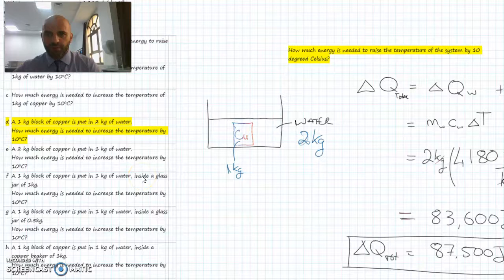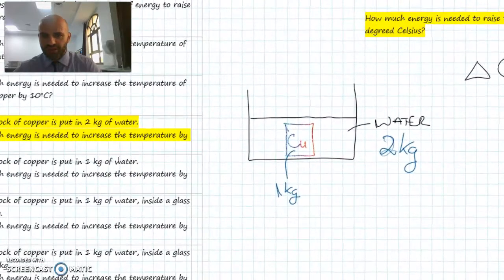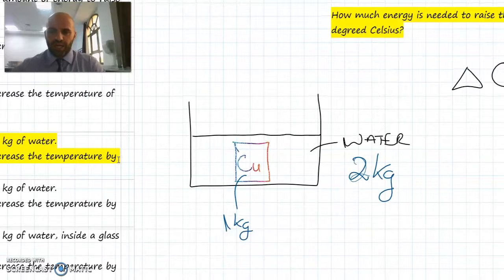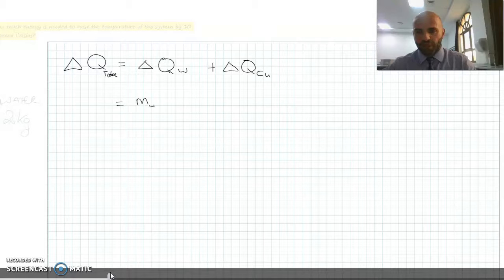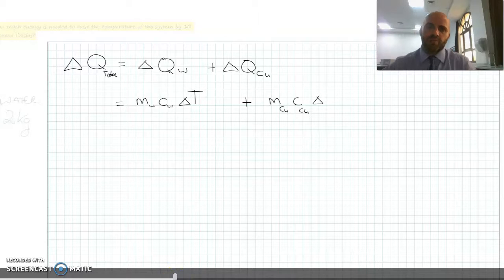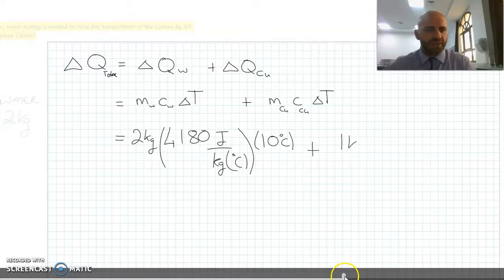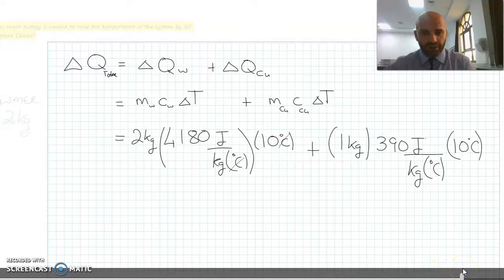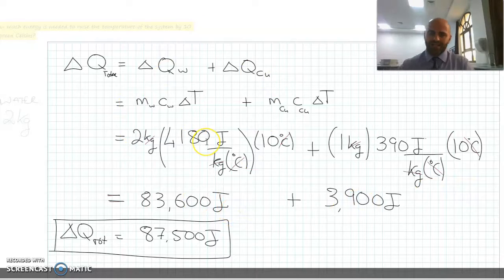SHC of two of more objects